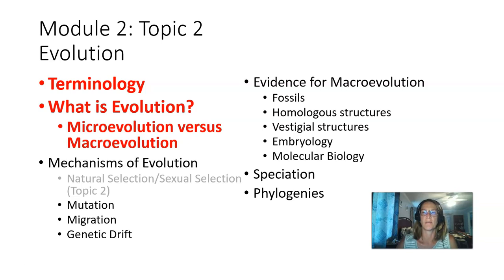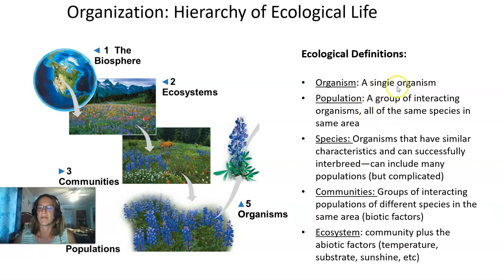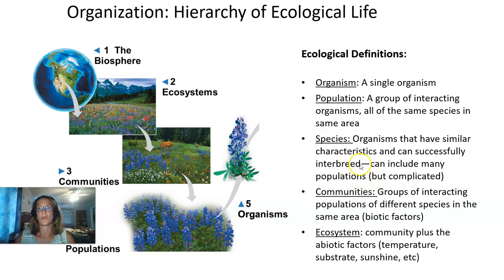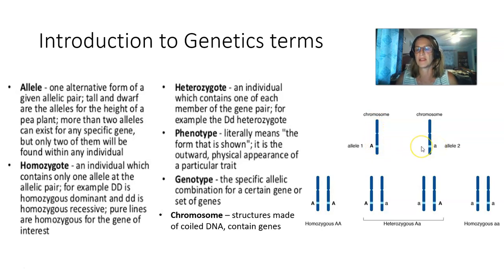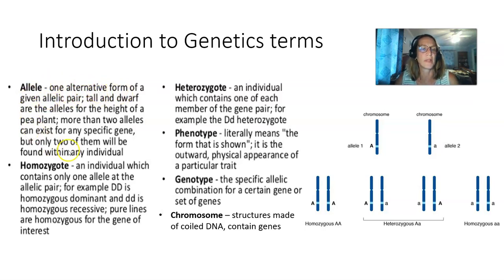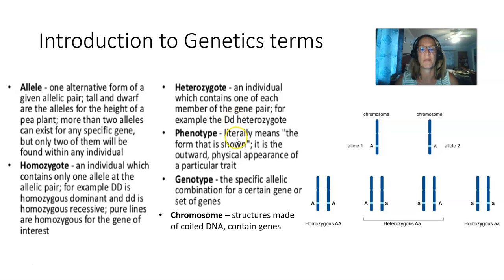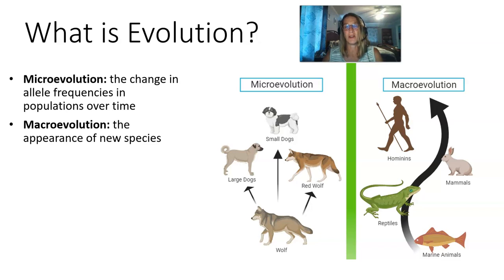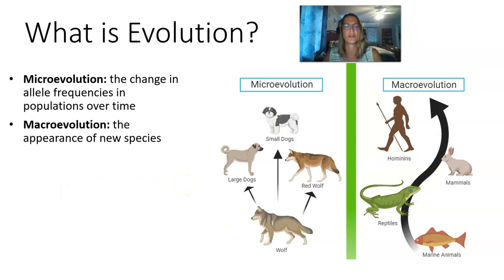Module 2 Topic 2 Evolution terminology